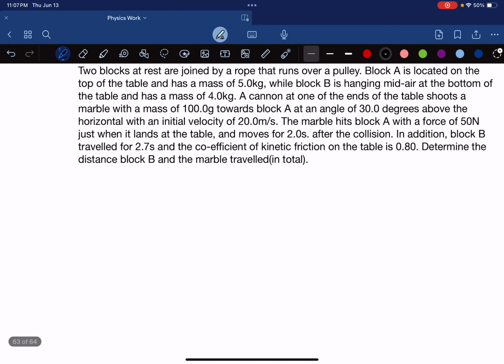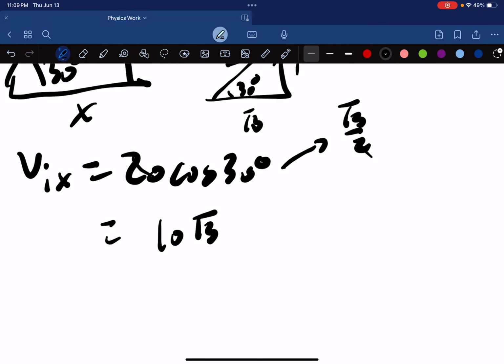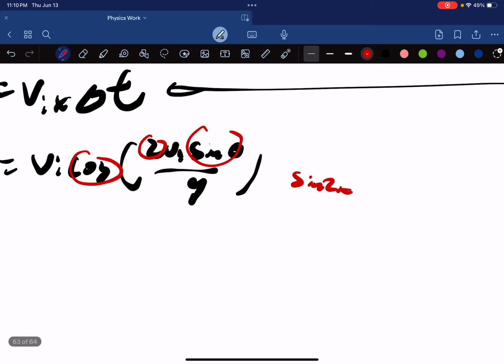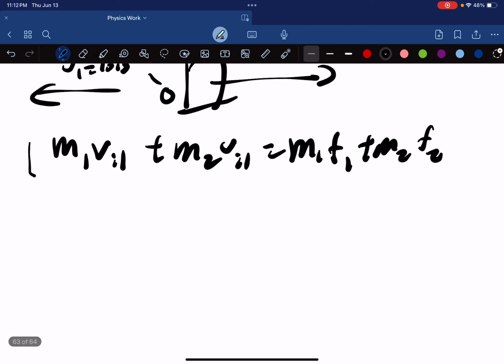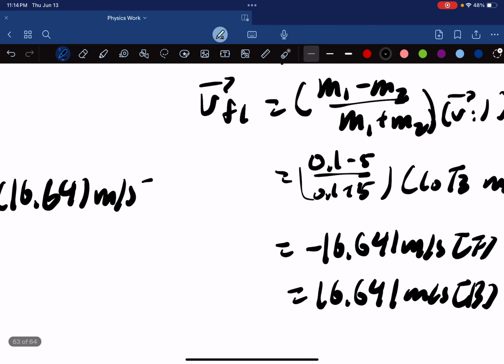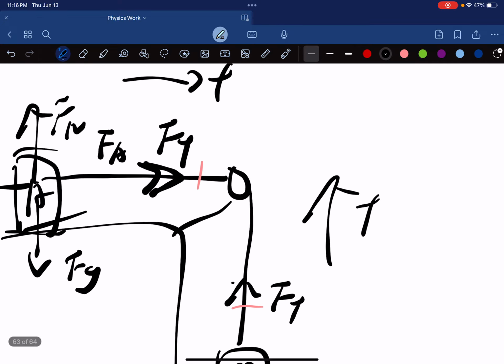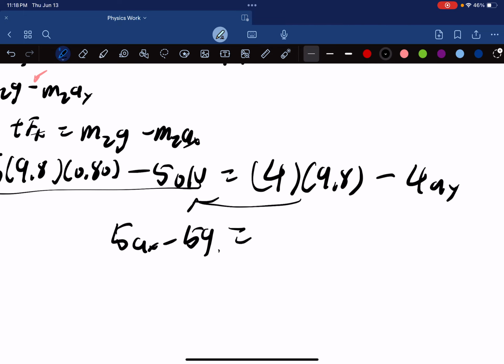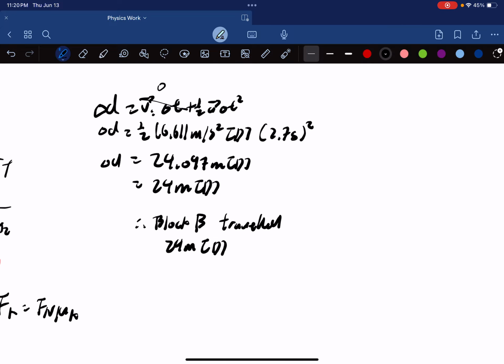SPH4U summative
This is my physics summative from my amazing physics teacher, Mr.Zhou